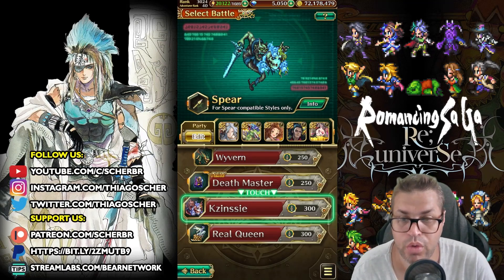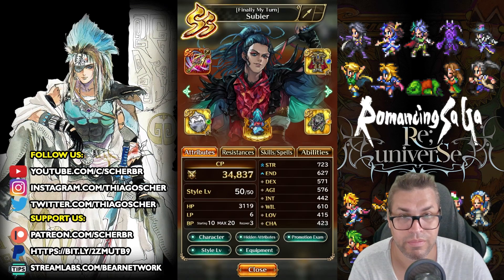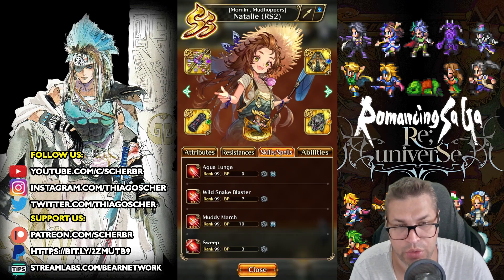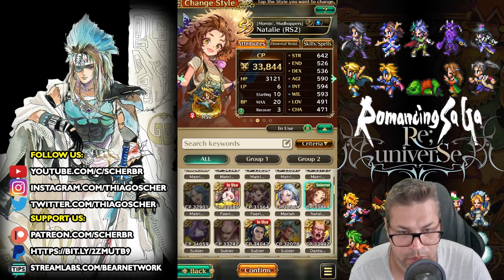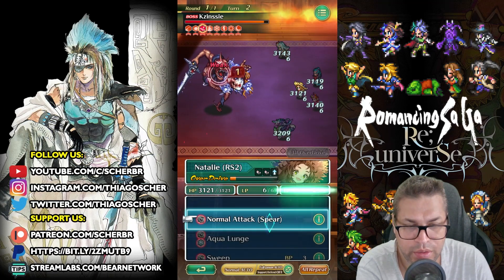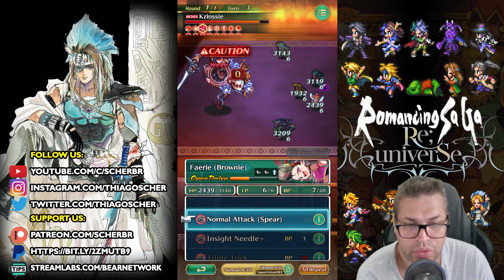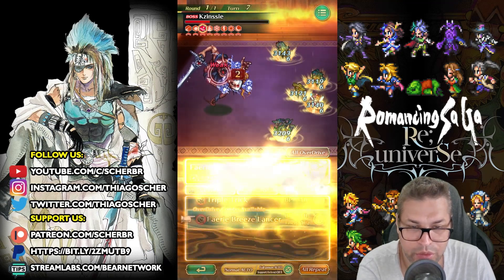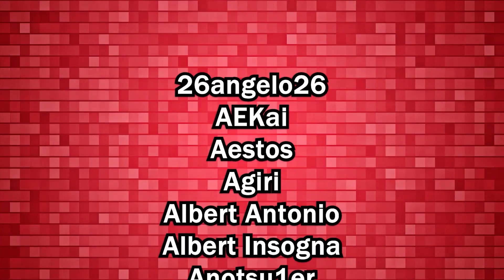Remembrance Battle: Spear, Kzinssie 30 Strategy - Romancing SaGa re;UniverSe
For Spear we have many characters capable of stunning Kznissie, including many platinum styles, Sweep and Reaper are the most common skills